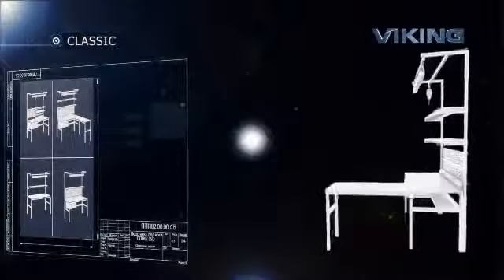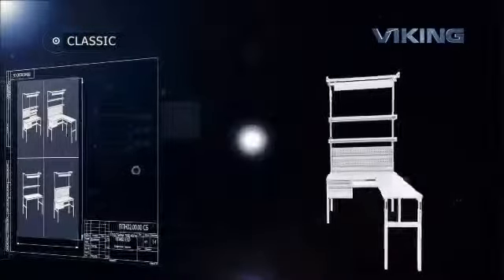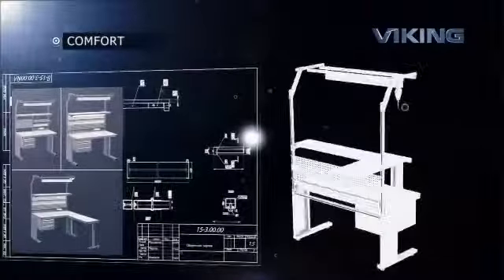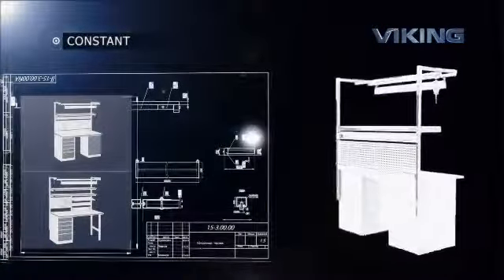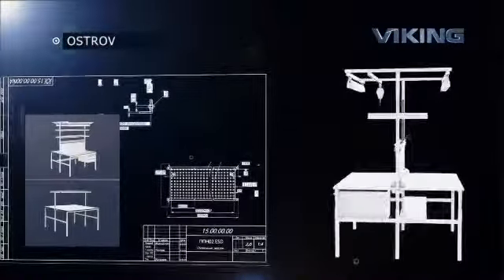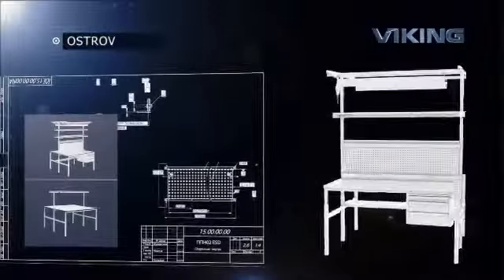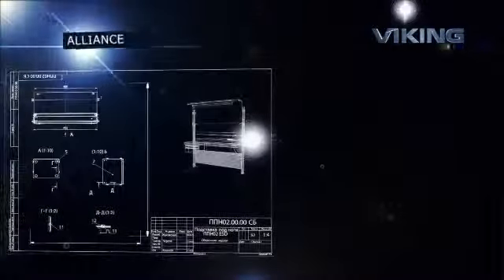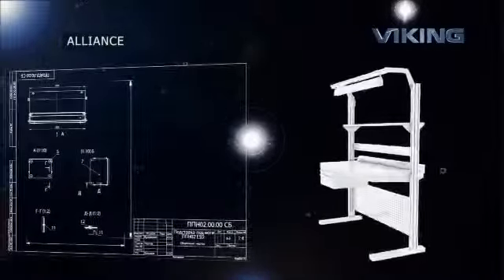Viking industrial furniture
VIKING industrial furniture provides ergonomic working environment, modern design, high reliability, durability and ease of assembly. VIKING furniture is available in general industrial and antistatic (ESD) versions. ESD safety is one of the modern requirements for companies working in a field of electronic devices manufacturing, processing and repair. One of the crucial elements of this safety is antistatic furniture in particular and workplaces protection in general.